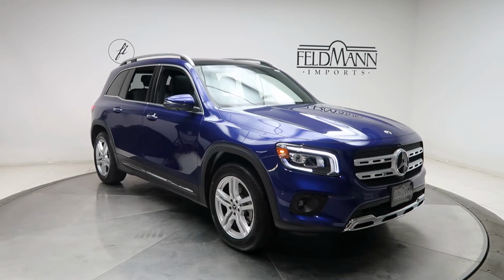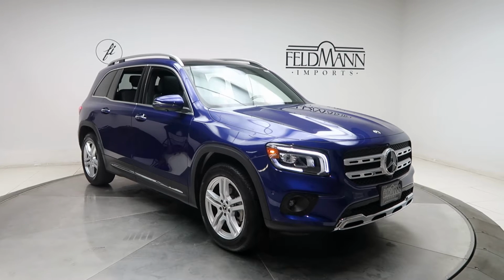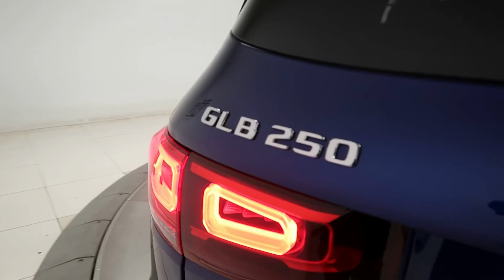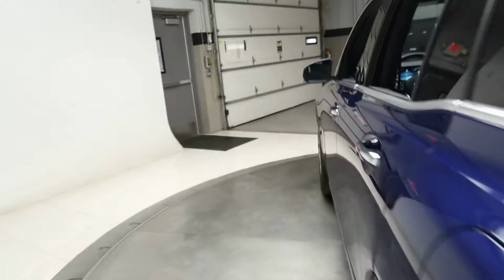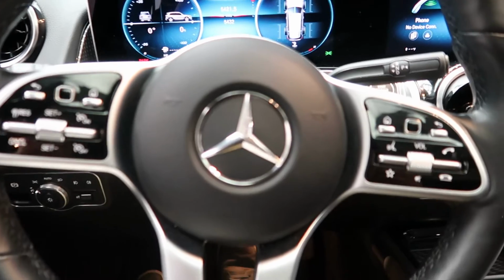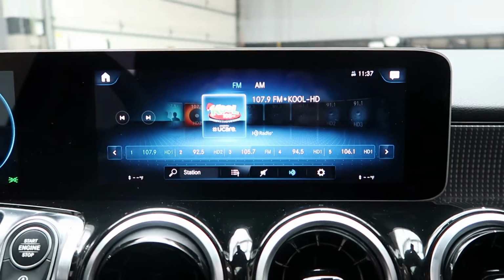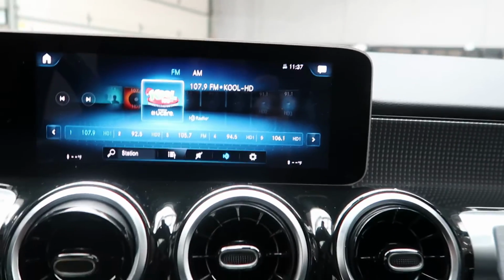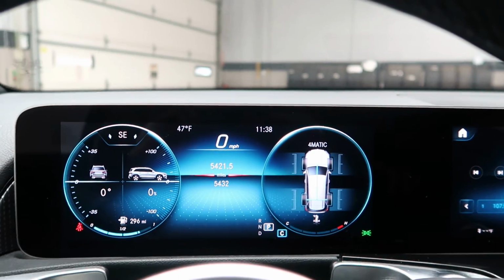2020 Mercedes-Benz GLB 250 4MATIC® - For Sale B1529L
Take a look at the 2020 Mercedes-Benz GLB 250 4MATIC® now available at Feldmann Imports. For more information including pricing and availability, please visit us